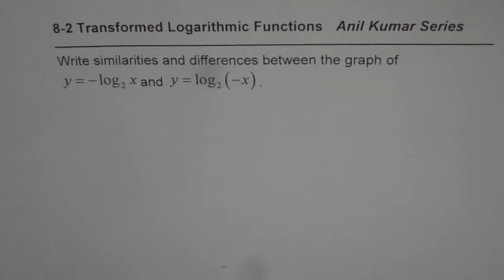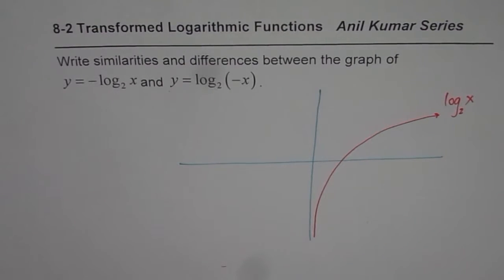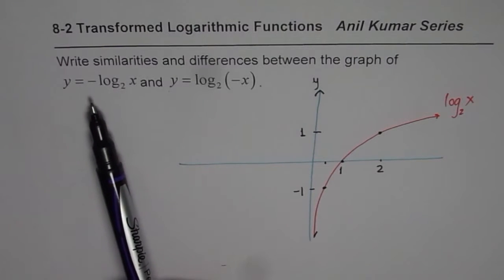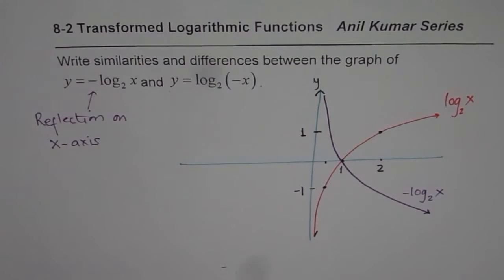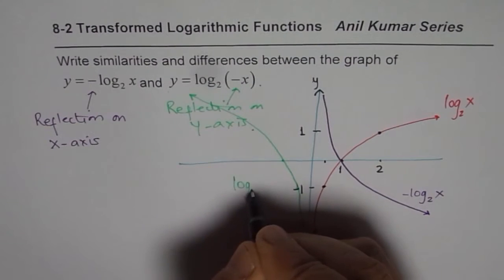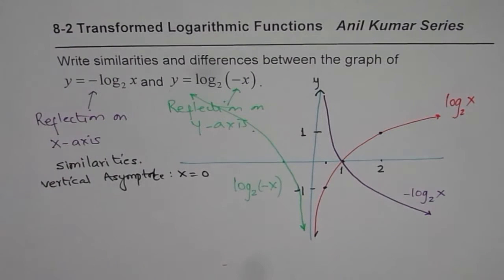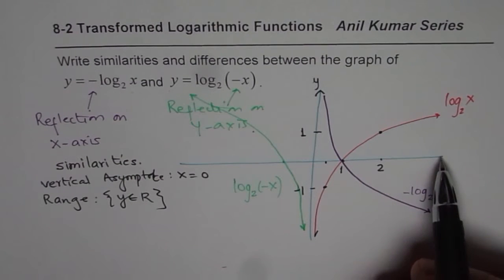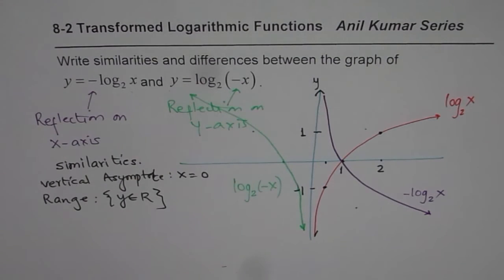Compare Logarithmic Functions with Different Transformations